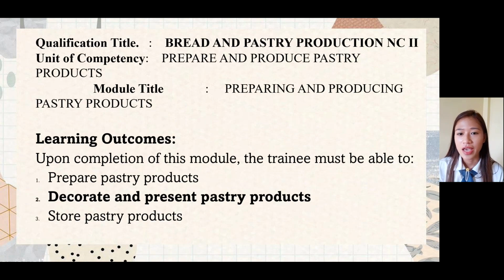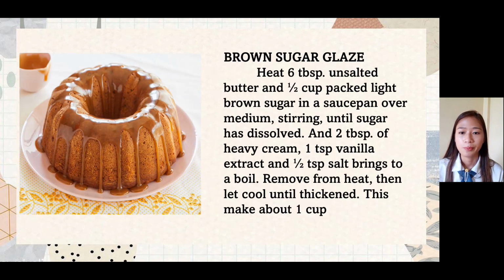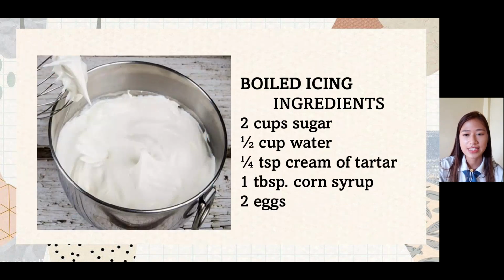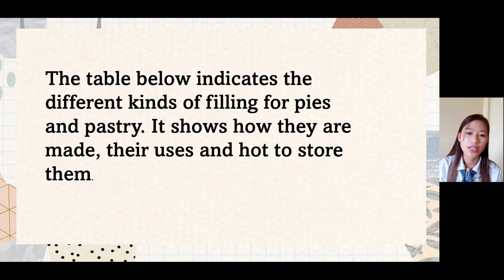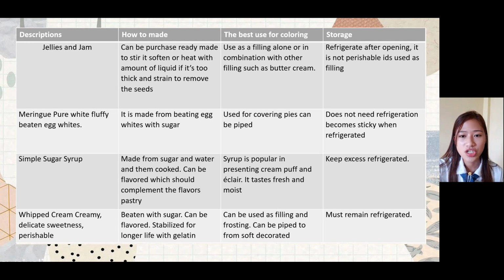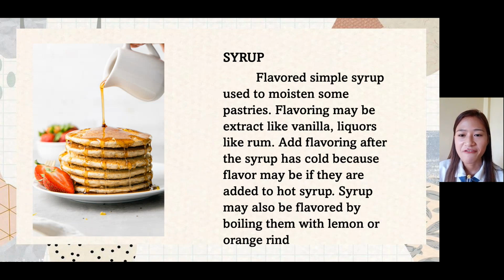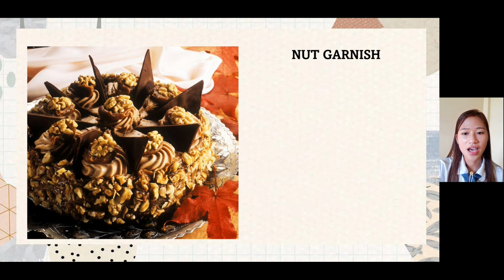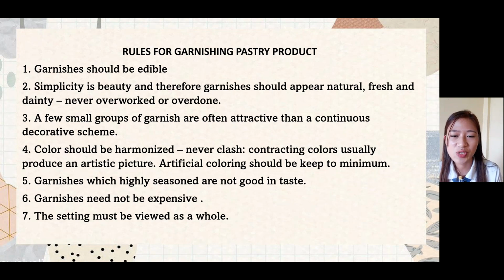Decorate and Present Pastry Products (Video Lesson) | Micca Ella Verueco.